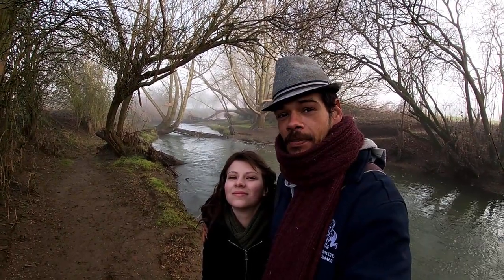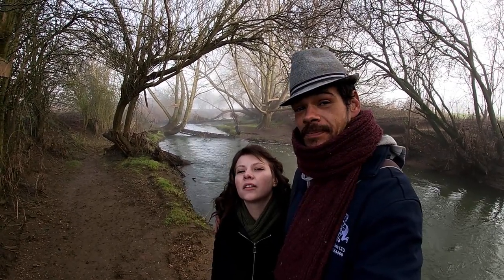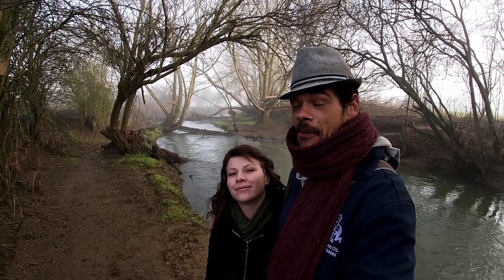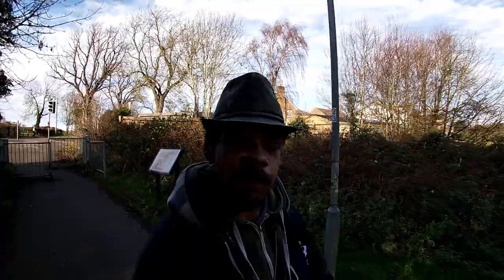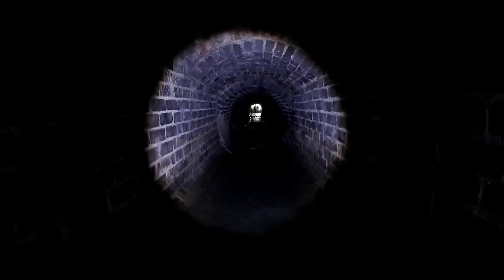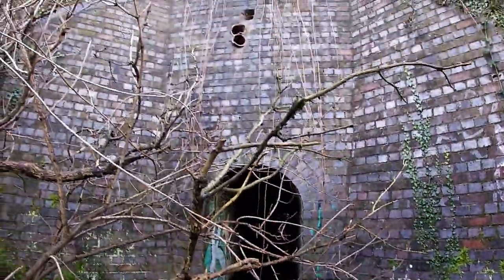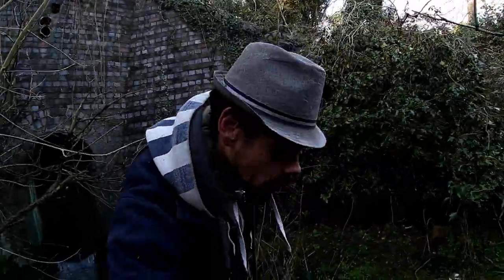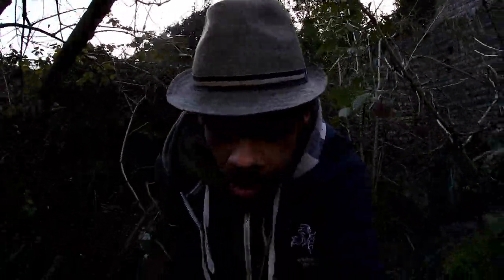Amazing Secret Tunnel Found!!! Hardwick Road Wellingborough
After walking Glamis woods nature reserve i stumbled across this amazing culvert!!!